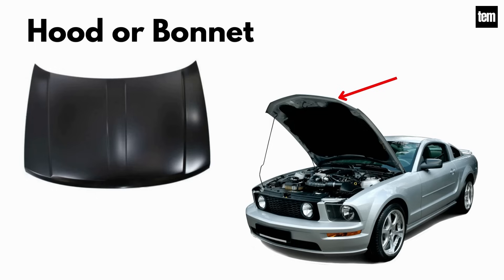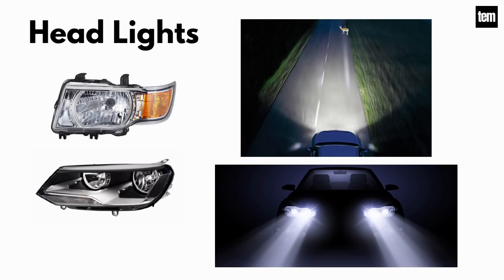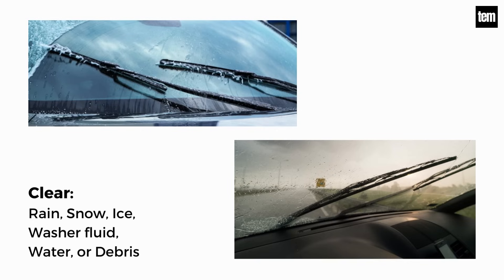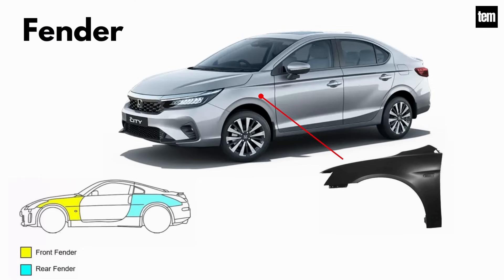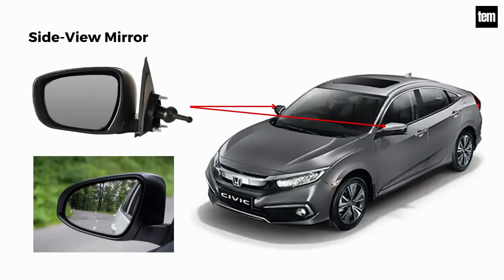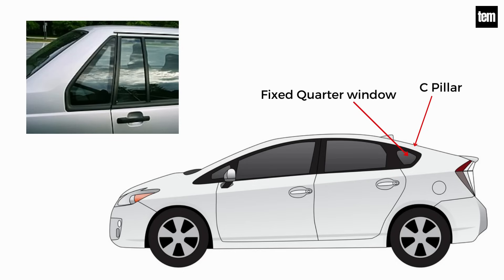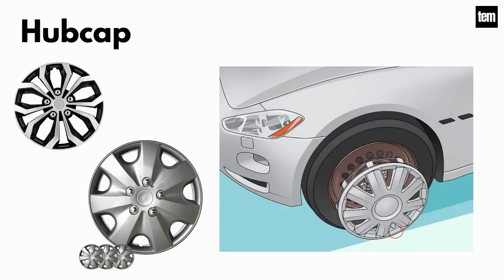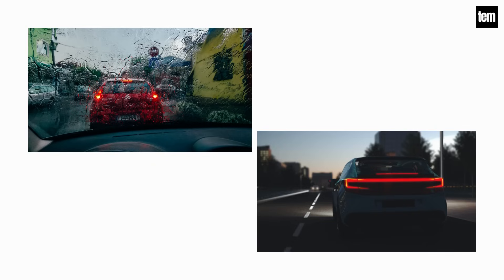Car Body Parts Name and Their Functions Explained | The Engineer's Mess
Car Parts Name, Car Parts, auto parts

In this video, you learn about the Names of Different Auto Parts with their functions.

Car Body Parts are
1. Body Shell
2. Hood or Bonnet.
3. Front & Rear Bumper
4. Bumper Grille
5. Crash Guards or Bull bars
6. Headlights or Headlamps
7. Fog Lamp or Fog Light
8. Indicator Lights or Side lights or Parking lights.
9. Wiper Blade or Windshield Wiper or Windscreen Wiper
10. Windshield or Windscreen
11. Car Pillars or Car columns or Roof posts.
12. Radiator Supports
13. Cowl Panel
14. Quarter Panel
15. Fender
16. Fender Liner
17. Roof
18. Sunroof
19. Mirrors or Side-view mirrors or Rear-view mirrors
20. Car Doors
21. Window Glass
22. Quarter Window
23. Door Handle
24. Trunk or Deck-lids or Dickey or Boot space
25. Mud Flaps or Splash guards or Mudguards.
26. Wheels
27. Hubcap
28. Dashboard or dash or instrument panel
29. Number Plate or Vehicle registration plate
30. Tail Lights

Chapters -
0:00 Introduction
0:04 List of Car Body Parts
0:45 Body Shell
1:01 Hood or Bonnet
1:25 Front & Rear Bumper
1:55 Bumper Grille
2:11 Crash guard or bull bars
2:26 Head Lights
3:16 Indicator Lights
3:47 Wiper Blade
4:12 Windshield or Windscreen
4:31 Car Pillars
4:46 Radiator Supports
5:08 Cowl Panel
5:20 Quarter Panel
5:50 Fender Liner
7:26 Car Doors
7:54 Window Glass
8:16 Quarter Window
8:41 Door Handle
8:56 Trunk or Decklids
9:12 Mud Flaps
9:34 Wheels
9:52 Hubcap
10:17 Dashboard
10:45 Number Plate
11:14 Tail Lights

Please watch the full video to cover content related to the subject, please do subscribe, like and comment in my Video.I  will definitely respond to your comments answering all your queries.

basic car body parts
car all body parts names with pictures
car all parts working
car all spare parts name
car all parts name in hindi
car all pars information
Parts of Car
Name of basic car parts
Names of car parts
Car body terminologies
Car parts and their functions
car body parts names and pictures
Car body parts Explained
Car exterior parts name
car exterior parts
car exterior detailing
Name of parts of a car
car ke parts name
car ke body parts name Hindi me
car body panels
car body panel
car body part terms
automobile car parts name
car technical name of parts
name of car parts
auto body parts
automobile body parts
automobile parts
parts of a car
automobile parts name list
car body technology
car exterior parts
body parts name
car parts names
all car body parts
car inner body parts name
The Engineers Post
car exterior body parts name
Car Parts: Name Of Parts OF a Car